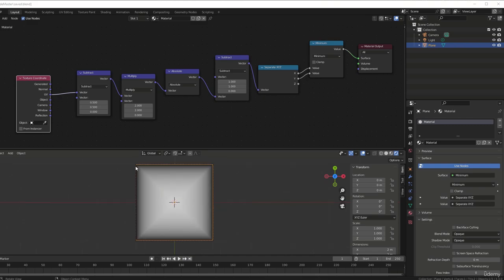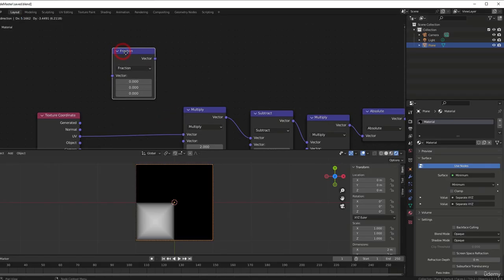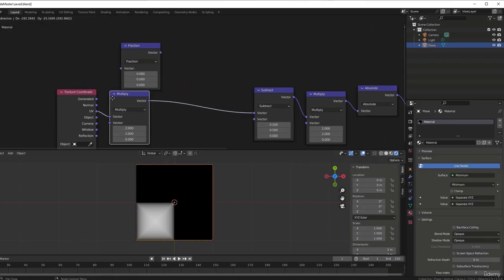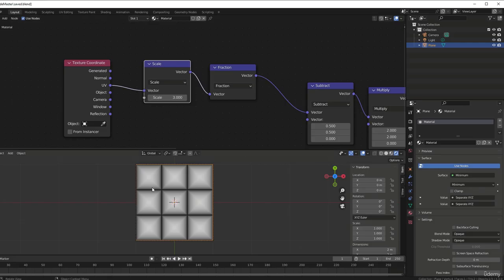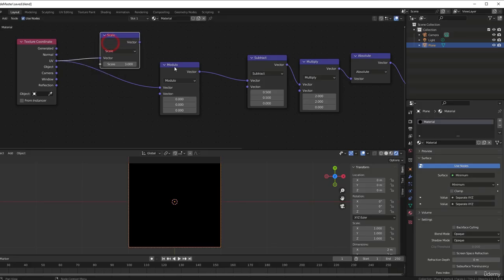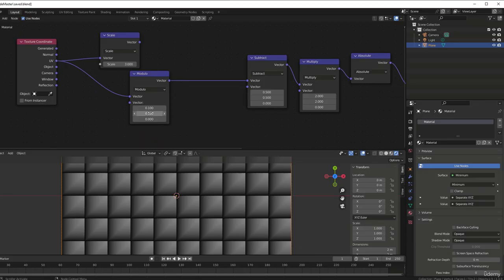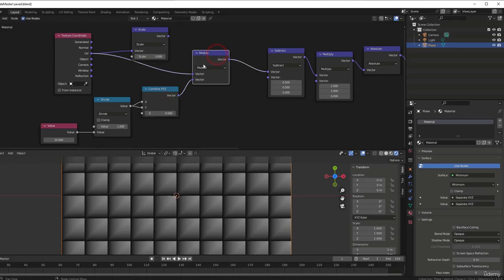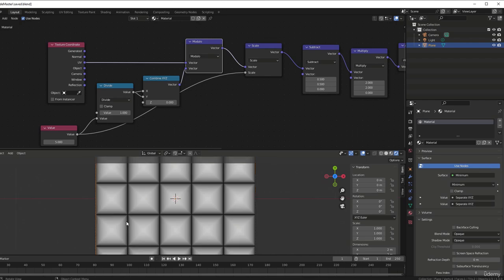7 We transform one tile in to many tiles